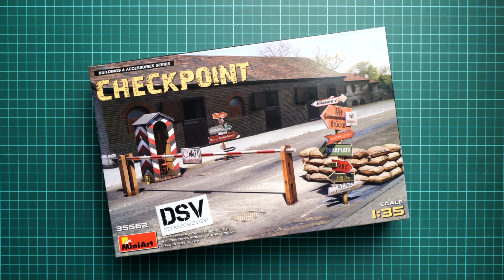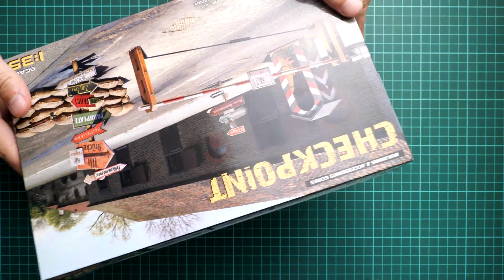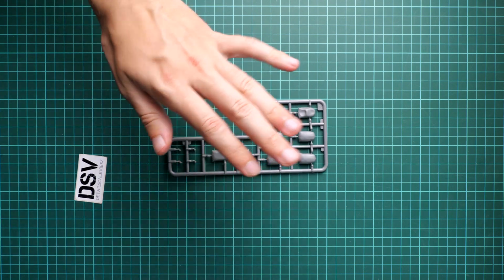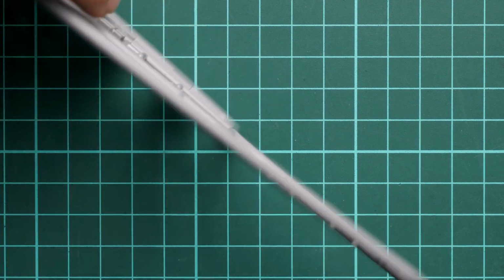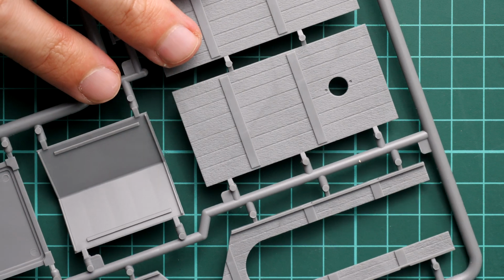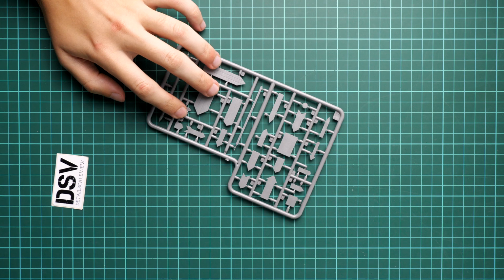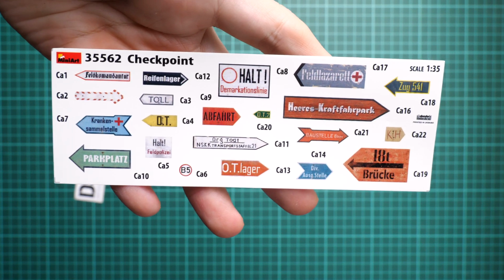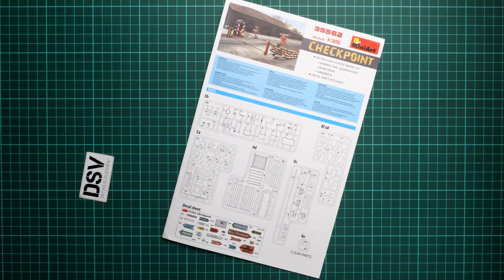Miniart 1/35 Checkpoint (35562) Review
This time we are going to take a look at the fresh release from Miniart. It comes in popular scale and should be handy for diorama project.